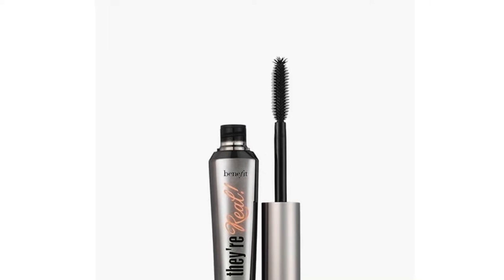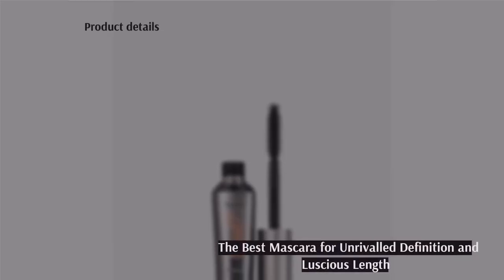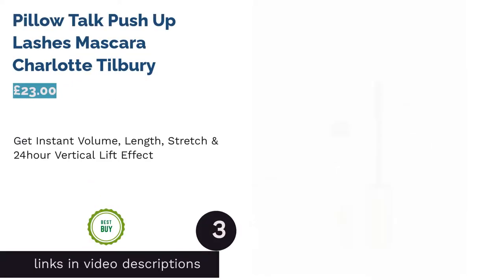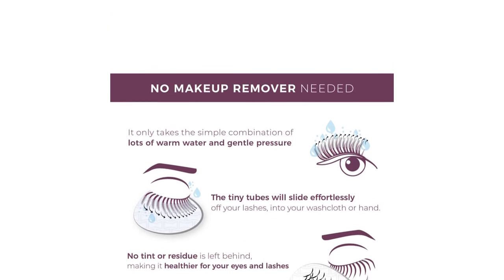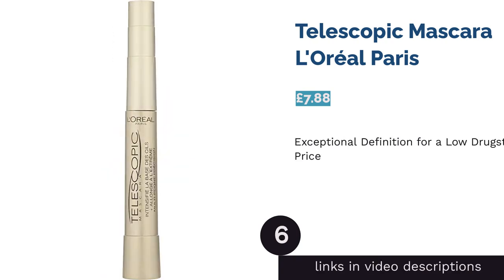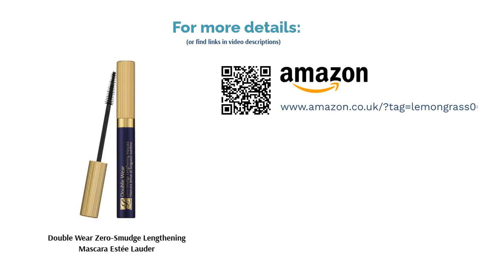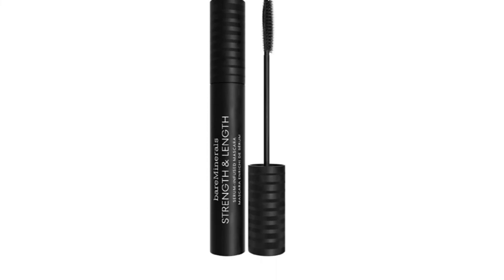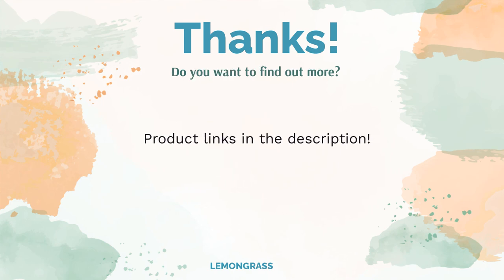🌵 10 Best Mascaras for Length 2022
00:00 Introduction
00:56 #1 - They're Real! Benefit (£22.50)
01:31 #2 - False Lash Effect Mascara Max Factor (£11.99)
02:03 #3 - Pillow Talk Push Up Lashes Mascara Charlotte Tilbury (£23.00)
02:40 #4 - Amplified Mascara Blinc (£21.50)
🛍️ Amazon Longwear/dp/B009VIB0VK/?tag=lm007-21
03:16 #5 - Better Than Sex Waterproof Length Mascara Too Faced (£24.00)
03:57 #6 - Telescopic Mascara L'Oréal Paris (£7.88)
04:32 #7 - Double Wear Zero-Smudge Lengthening Mascara Estée Lauder (£24.50)

05:07 #8 - Feature Length Mascara Barry M (£4.99)
05:38 #9 - Strength & Length Serum-Infused Mascara BareMinerals (£23.00)
06:17 #10 - Hypnôse Lancôme (£27.00)

06:58 Ending

Want longer lashes? A good mascara is the best and most affordable way to add some length at home. While some contain special ingredients to elongate short lashes elegantly, and some offering waterproof formulas, others have wands that work their magic to curl, volumise and lengthen - it's tricky to know which one to choose with so many varieties available on the market.
To save you time, we've put together a list of the best mascaras for length to buy online in the UK at Amazon, eBay, John Lewis, and Boots. From luxury labels like Estée Lauder and Tom Ford to more affordable brands like NYX and Benefit, as well as drugstore options such as Maybelline. Our recommendations cover a variety of needs so you can choose one that'll be right for you. Let's get on the lash!